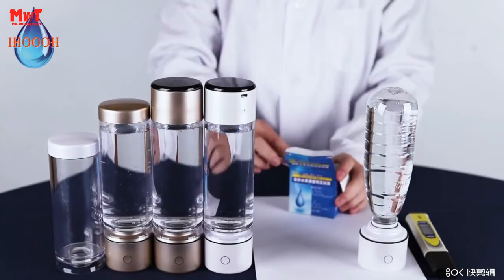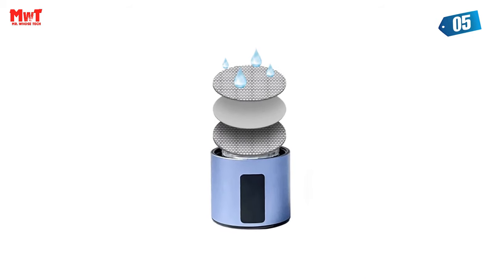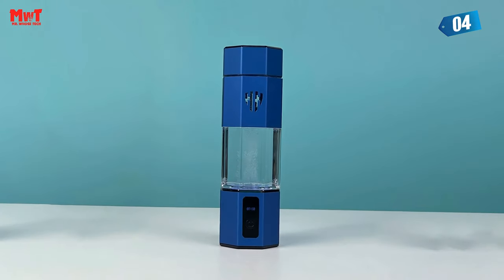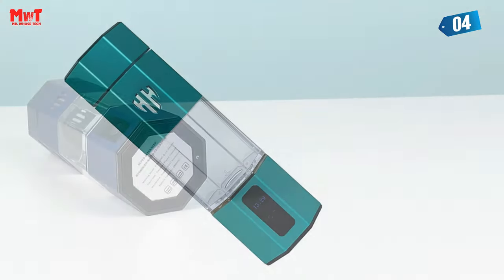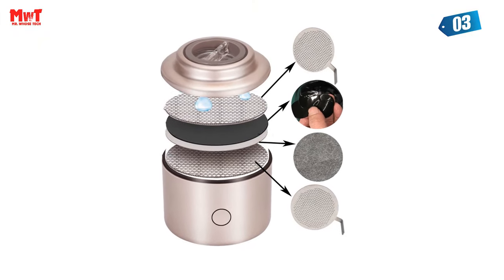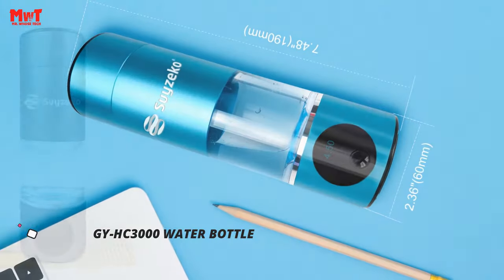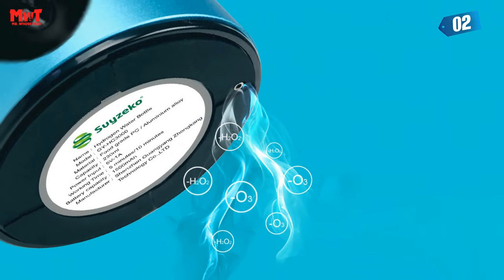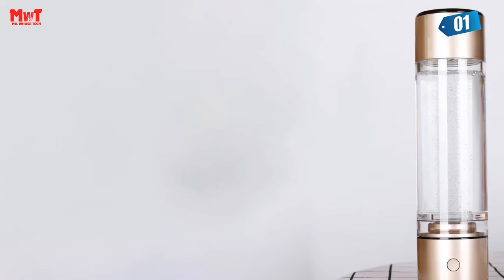Best Hydrogen Generator Water Bottle: Don’t Buy One Before Watching This!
Check The Products Link:

1. IHOOOH 375 WATER BOTTLE
2. SUYZEKO GY-HC3000 WATER BOTTLE
3. IHOOOH 233 WATER BOTTLE
4. BLUEVIDA BV-019 WATER BOTTLE
5. DRVODA Q5-B2 WATER BOTTLE

NEW 4500ppb Super High Rich Hydrogen Water Generator Bottle SPE/PEM Portable Hydrogen Flask H2 Cup Quantum Tech Smart Display
Bluevida Unique Best Hydrogen Water Generator Antioxidant ORP Hydrogen Maker & Water Hydrogenator Easy Breath H2- Max 6000ppb
5000PPB Nano High Hydrogen Generator Water Bottle Rechargeable Electrolysis Ionizer Alkaline ORP Super Antioxidants Pure H2 Cup
Portable Hydrogen Rich Water Cup Rechargeable Water Ionizer Generator Antioxidants Hydrogen Alkaline Water Bottle
Rechargeable Nano Bottle High Hydrogen Water Generator Smart Cup Molecular Resonance 7.8Hz Multifunction Mini Pure H2 Ventilator